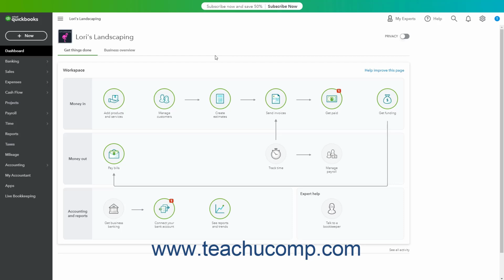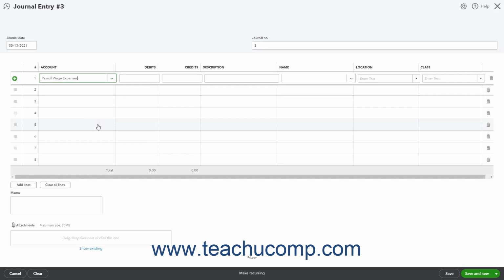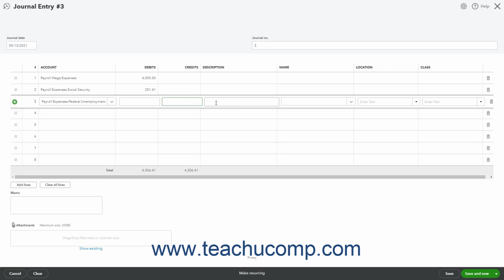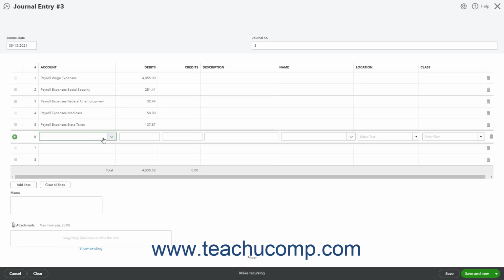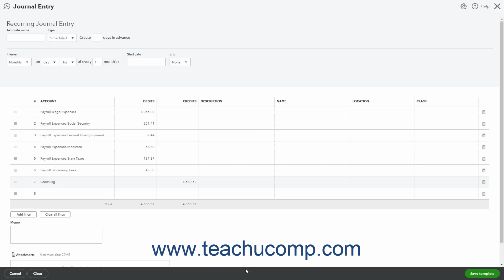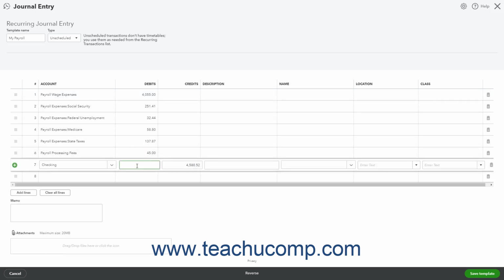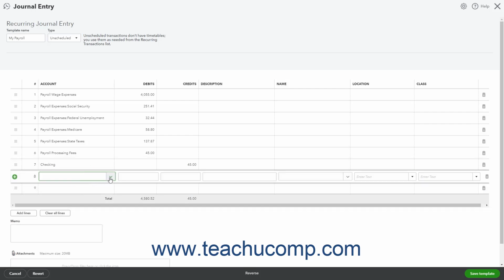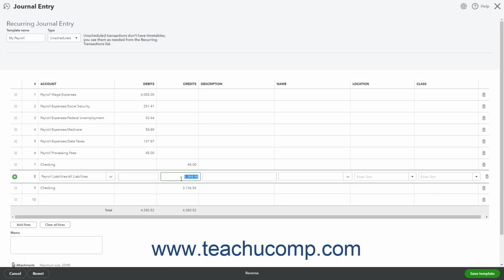How to Manually Record External Payroll in QuickBooks Online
This video shows you how to create a journal entry to manually record an external payroll in QuickBooks Online if you process payroll using a third-party software or payroll service. This video is from our complete QuickBooks Online training, _Mastering QuickBooks Online Made Easy_ ™. *To get the full QuickBooks Online training, please visit:*